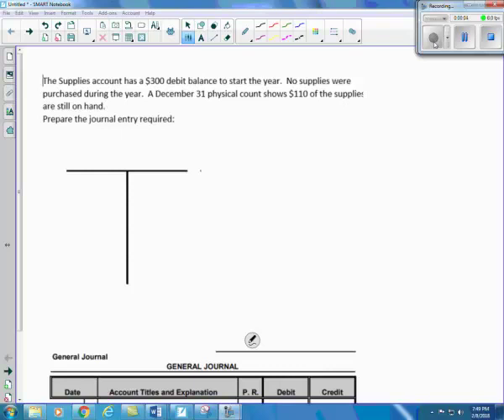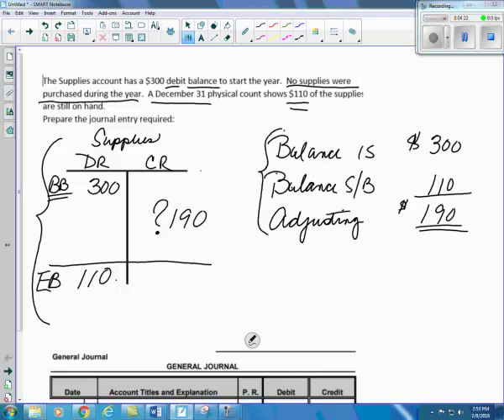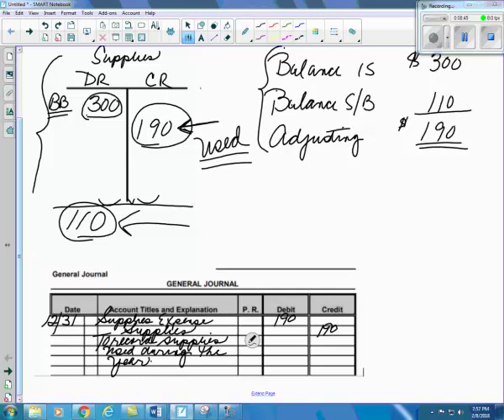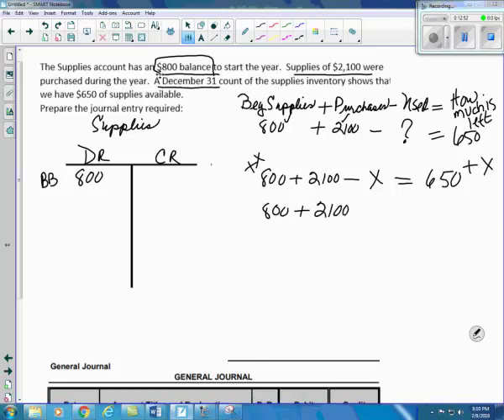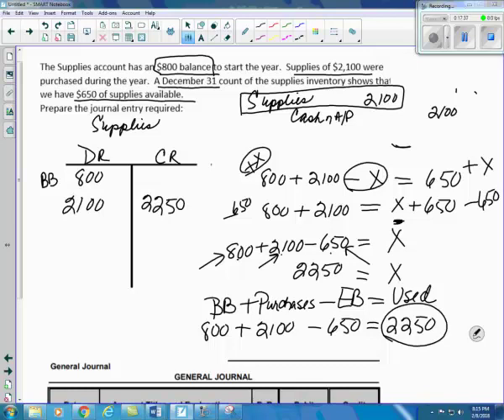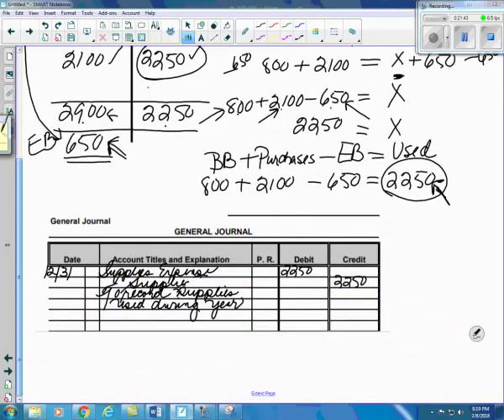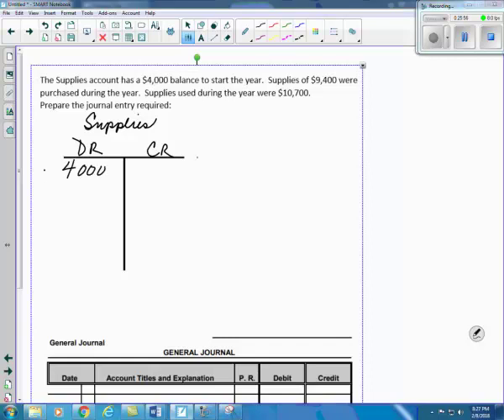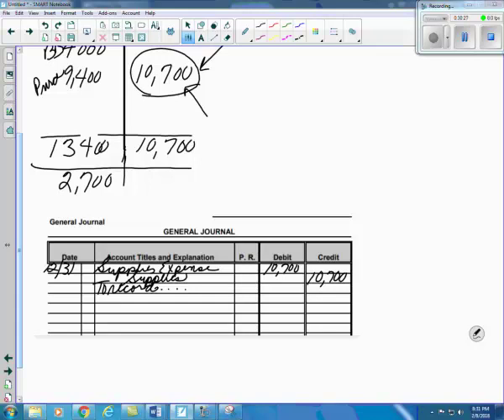Adjusting Supplies Inventory Video